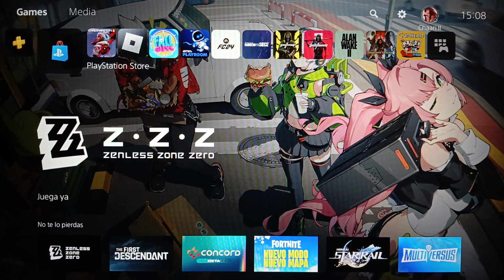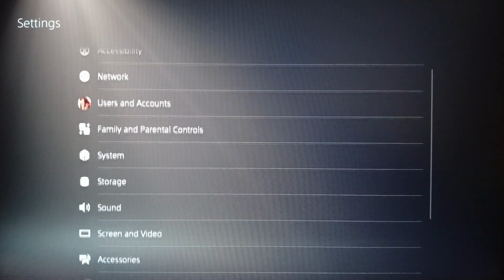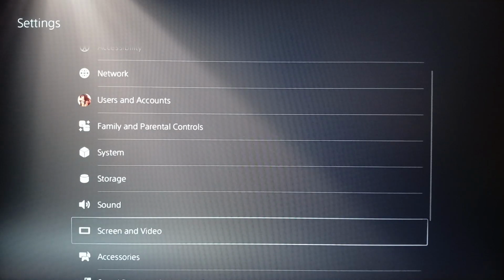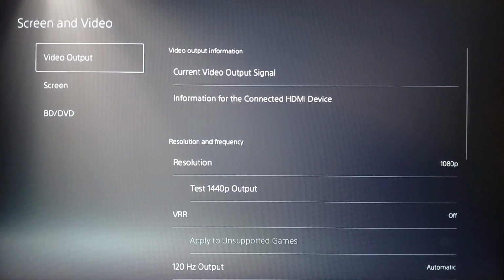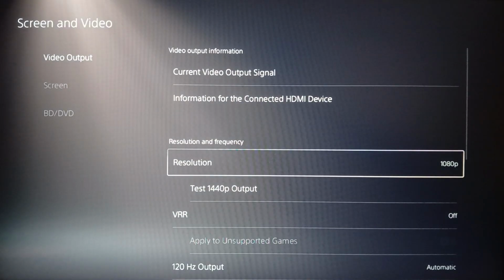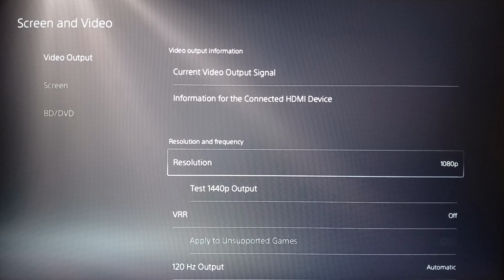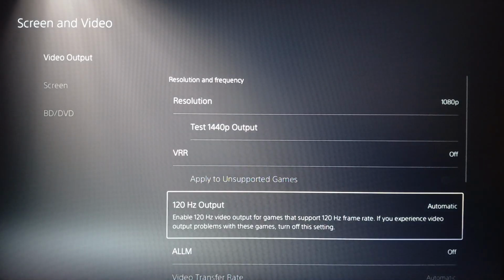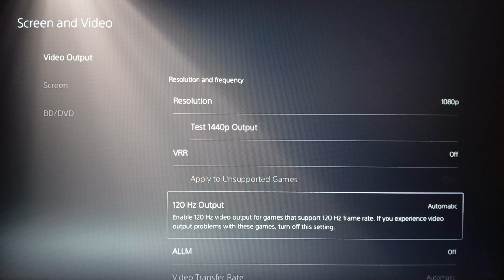How To Get 120 Fps On Fortnite In Ps5 Tutorial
Today we talk about get 120 fps on fortnite in ps5,how to enable 120 fps on ps5,how to get 120fps fortnite on ps5,how to play fortnite on 120 fps ps5